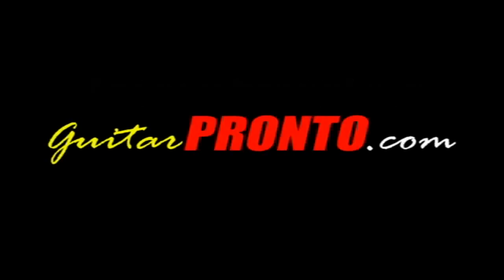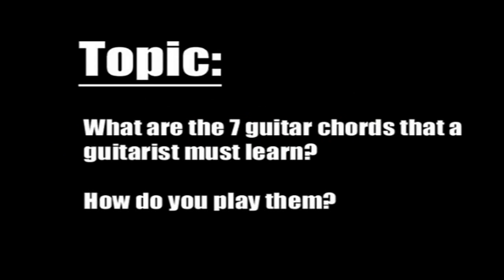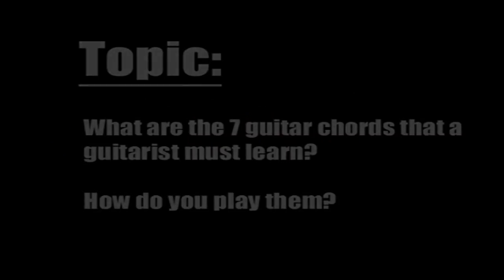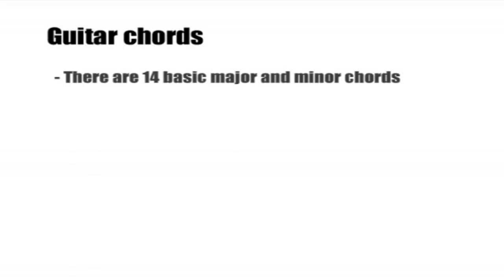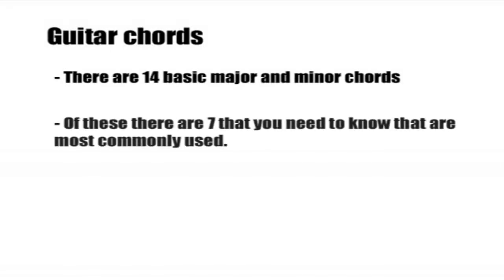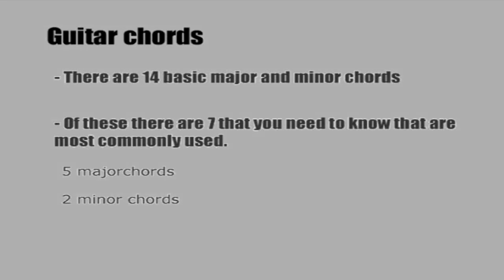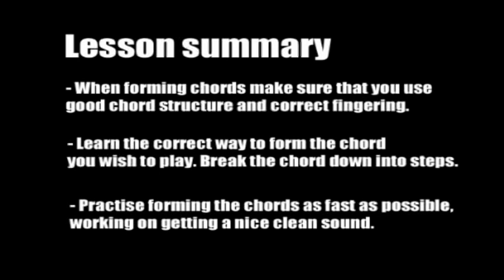Must know guitar chords - G major chord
Learn the correct chord structure and fingering that you need to use in order to play the G major chord, one of the 7 must know guitar chords.

Guitar chords are one of the first things that you need to learn as a guitarist. A lot of music is simply a few chords played in succession (chord progressions).

When your practising your guitar chords you want to aim to increase the rate that you are able to form them. Practise forming the chord as fast as possible while getting a nice and clean sound when you play it.

You also want to practise switching between different chords as well.